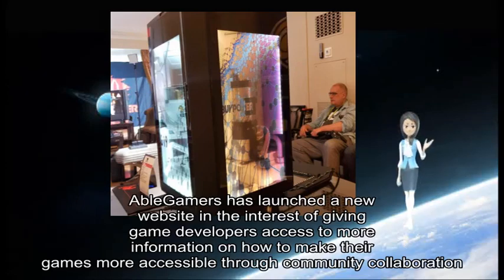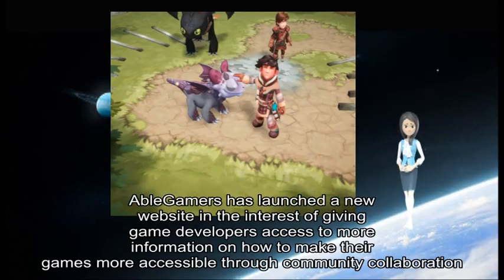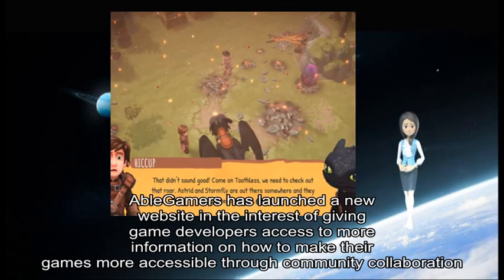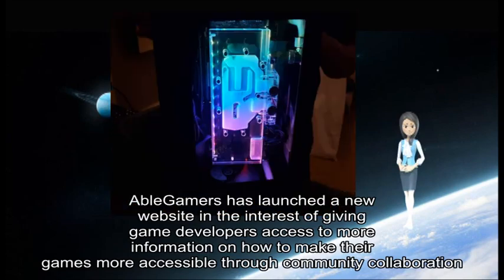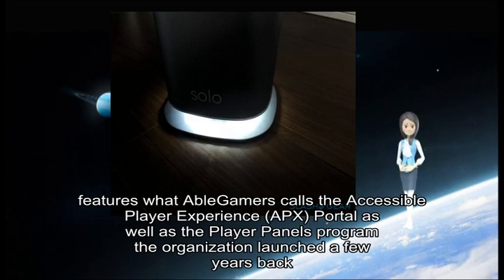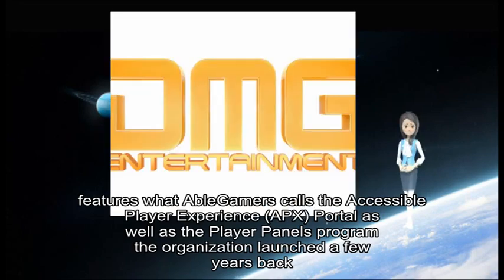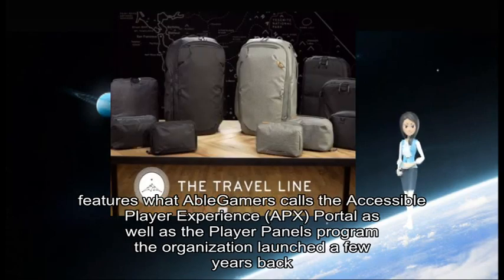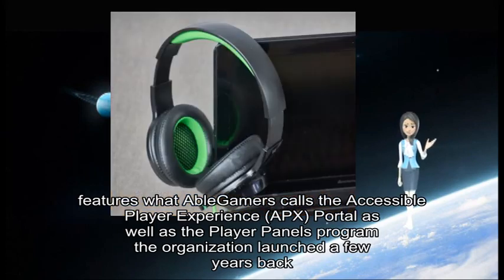04172019 Gamasutra - AbleGamers opens Accessible.Games, an online dev portal for accessibility info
game information about: AbleGamers, new website, game developers access, community collaboration, Accessible, AbleGamers, Accessible Player Experience, APX, Portal, Player Panels, useful tool, accessibility considerations, APX Portal, devs examples, different design problems suggestions, Right, different design patterns, moderation game interfaces, control schemes, AbleGamers, Accessible, game developers, own games, Devs, APX, AbleGamers, new site, hard set rules, game development, unspoken ones, game development rules developers, Richard Rouse III, Darkness, fellow game-makers, ’ s, personal rule, game dev, Warren Spector, Sims, n't pre-determine, Creative, Wood, Stuart Jeff, player 's intuition, player ’ s feeling, Alejo Silos, TequilaWorks, Iteration, paper phase, Allocate, Oh, don ’ t, Design Director, Dynamics Will Kerslake, personal rules, AI, certain things, Keep, good idea, helpful rules, Twitter, entire thread, quick look, Game, Deep Dive, Gamasutra, specific design, video game, simple fundamental design decisions, RPG, Undertale, real human skull, VR FPS, Space Pirate, Trainer, ’ m, Brooke Condolora, husband-and-wife team Brain, artist writer, Burly Men, freelance graphic designer, web developer, David, occasional creative projects, short films, tiny point-and-click adventure, Doggins, Doggins, new ways, Burly Men, Burly Men, variable tale, player returns, new paths, distinct adventures, “ folktale adventure ”, Burly Men, length tone, Designing, folktale length, short play cycle, Designing, folktale tone, moral tale, player ’ s, player ’ s, Burly Men, large-scale adventure, full year, interactive adventure, moral drawing, Scandinavian, folklore ”, accurate description, final state, Dialogue, playful interaction, Windosill-like, player character, folkloric creatures, ’ d, early 20th-century, Scandinavia, moral tale, wasn ’ t, ’ s, lesson ”, ’ d, loose idea, knowledgeable party, Looking, obvious route, rough concept, various creatures, Scandinavian